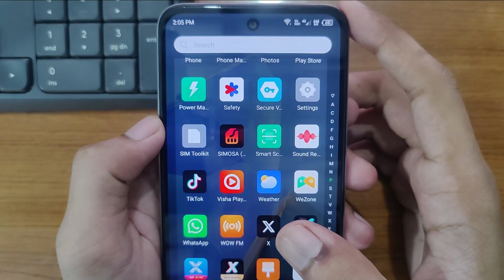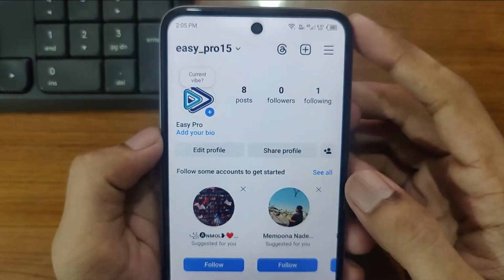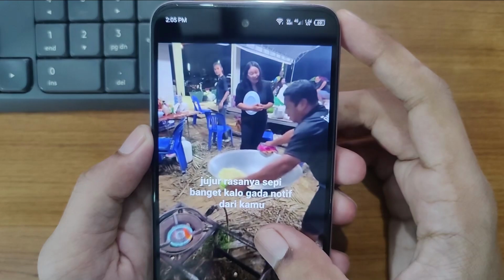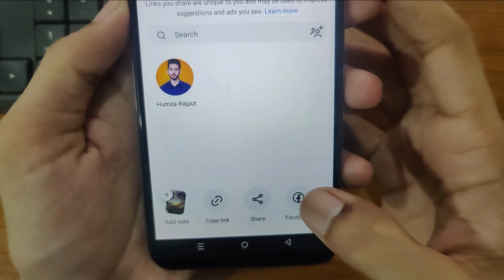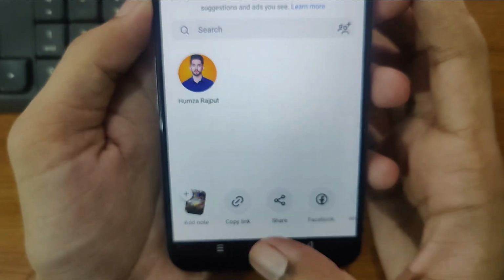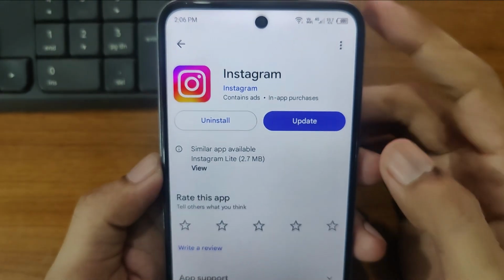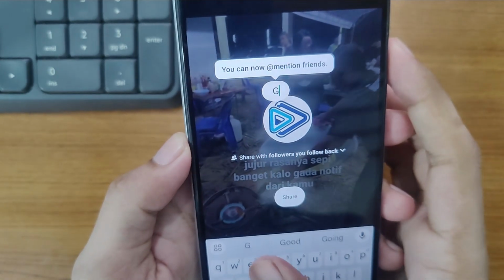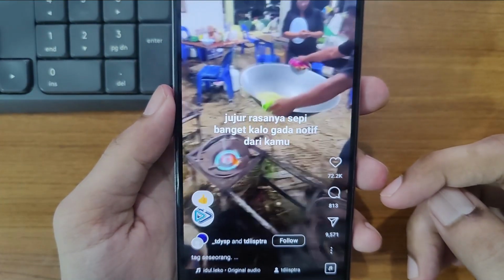How To Share Notes To Instagram Reels/Posts (2025 Updated Way)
In this Tutorial you'll learn How To Share Notes To Instagram Reels Posts in 2025.

How To Share Notes To Instagram Reels Posts

Looking to share your notes in your Instagram Reels? In this step-by-step tutorial, we’ll show you how to easily share your notes and make your Reels more informative and engaging!

Follow these simple steps:

Open the Notes app and select the notes you want to share.
Take a screenshot or export the notes as an image or PDF.
Open the Instagram app and navigate to the Reels section.
Tap on the camera icon to create a new Reel and upload your notes.
Add music, effects, and captions to enhance your Reel.

By The End Of This Tutorial, You'll Have a Fully Known By How To Share Notes To Instagram Reels Posts